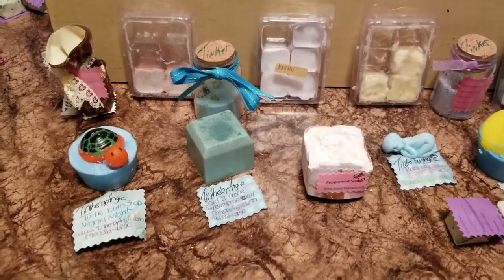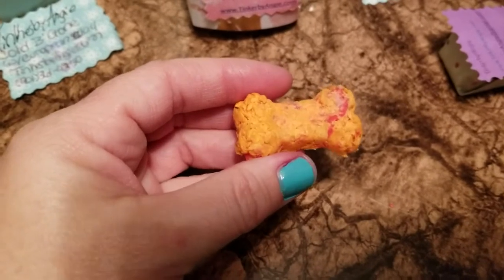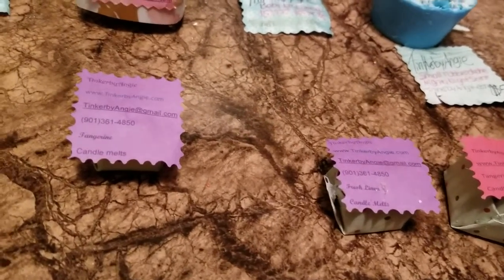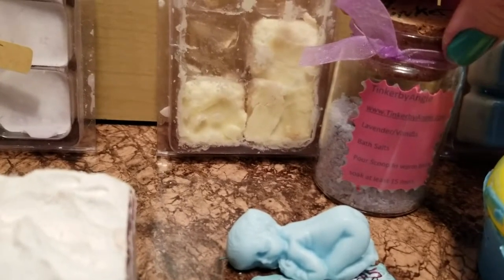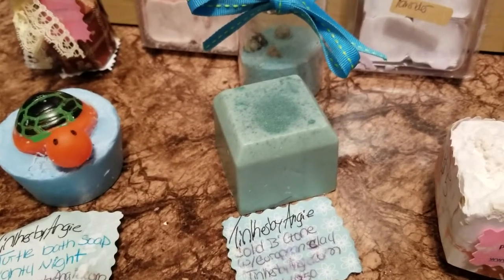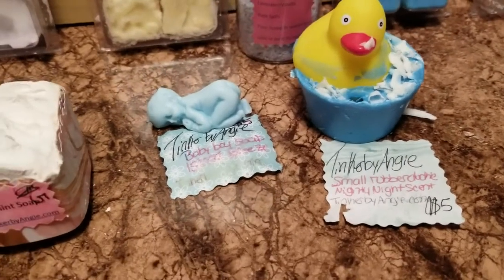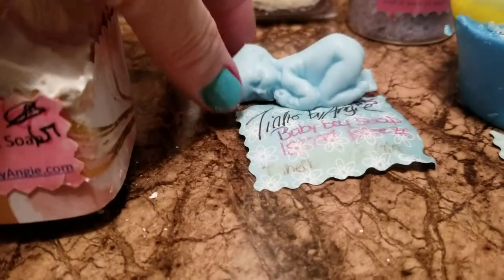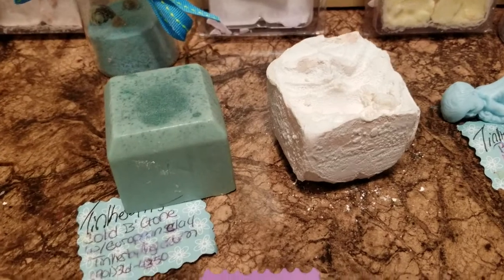Homemade soaps bathsalts candle melts gifts baby shower Christmas kids toys free samples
TinkerbyAngie new line of soaps, bath salts, candle melts. Perfect gifts for showers, Christmas, birthday baskets, unique gifts.

Free samples available